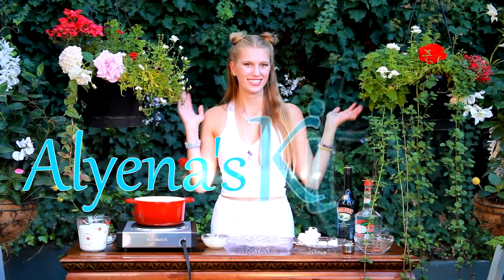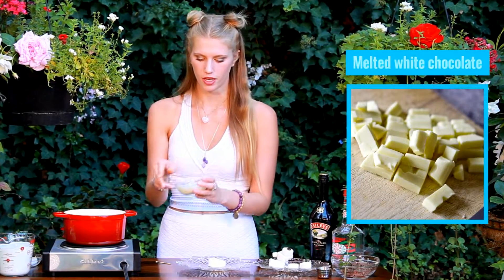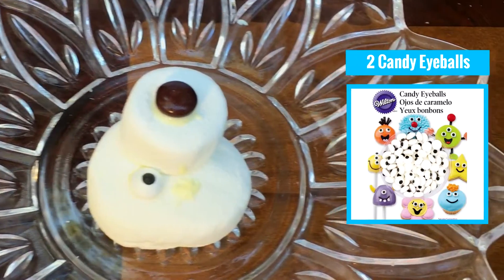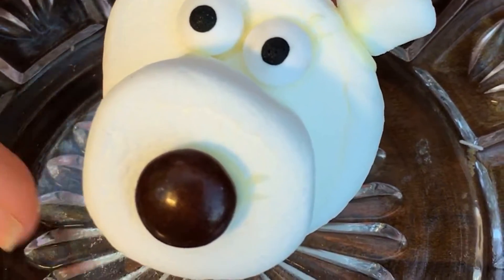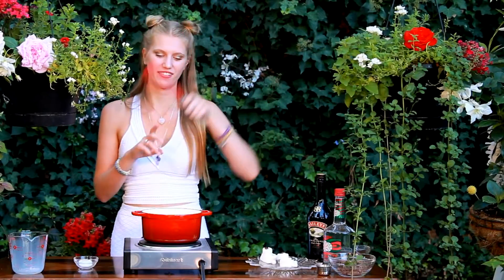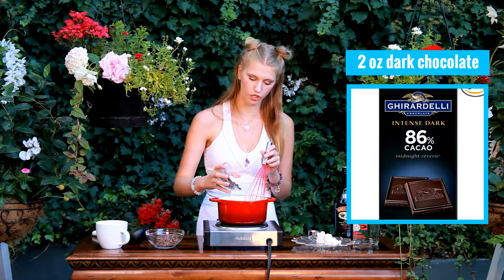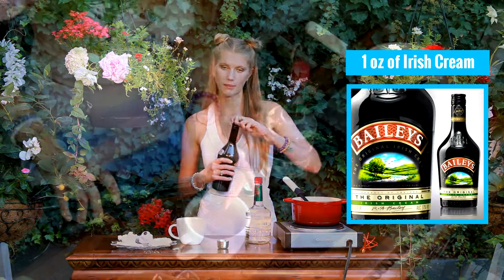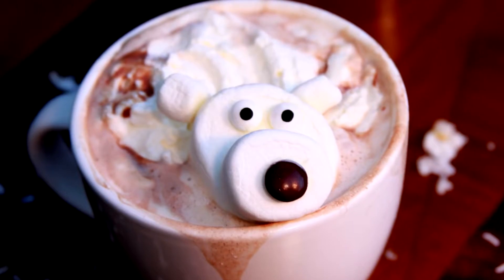BEST Polar Bear Hot Chocolate 🐻‍❄️ How to Make Recipe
This boozy polar bear hot chocolate is not only delicious, but the Marshmallow Polar Bear topping is a party hit! We rate this one of the BEST hot winter drink recipes.
A perfect way to enjoy a cold night!

Hot chocolate recipe:
2 cups of whole milk
1 to 2 tsps of sugar
2oz of milk chocolate, chopped
2oz of dark chocolate, chopped
Dark chocolate for garnish
Boozy Option:
1 oz of Bailey's Irish Cream
1 oz of Peppermint Schnapps

Heat milk and sugar until hot, but not boiling
Add chocolates and let slowly melt into the milk
Serve hot and add whipped cream and polar bear to the top

If you are adding the alcohol, add it first to the cup, then add the hot chocolate

​Whip cream:

2 cups of heavy whipping cream
1 tsp of vanilla extract
1 1/2 tsps of sugar
Beat all together until stiff peaks form